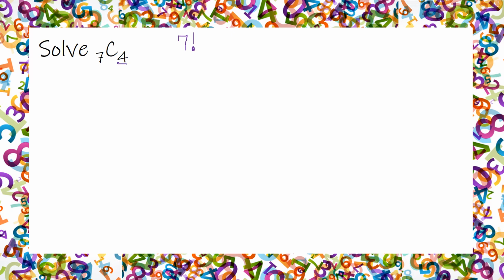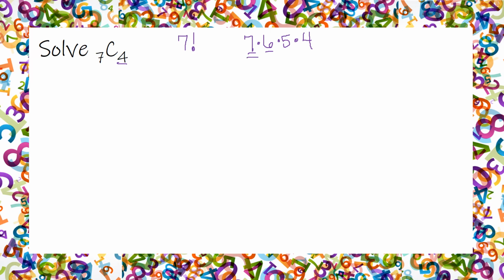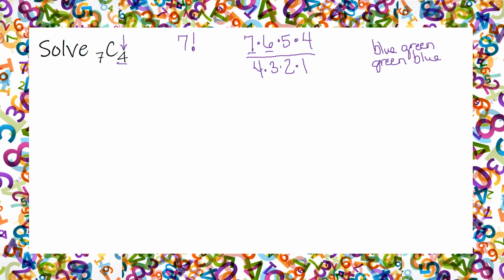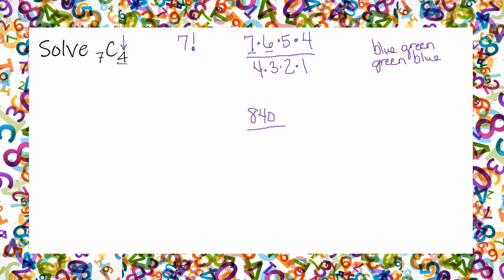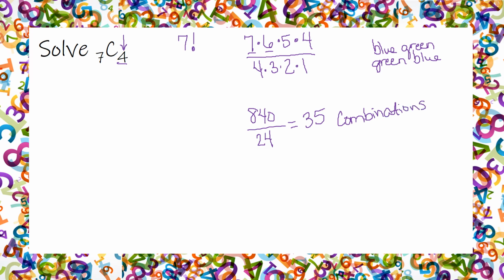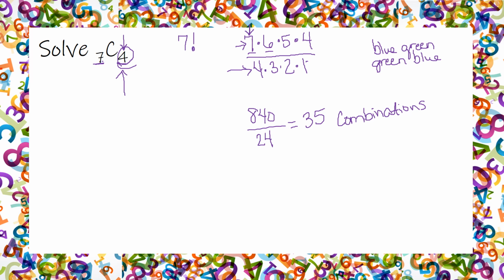Combinations Solve Combination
High School: Statistics & Probability » Conditional Probability & the Rules of Probability » Use the rules of probability to compute probabilities of compound events.
8th Grade Combinations and Permutations